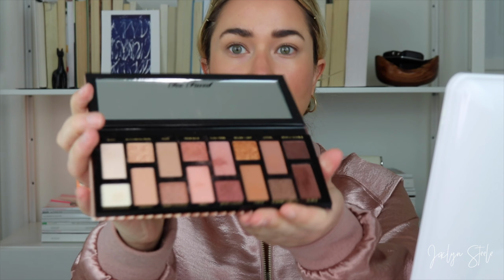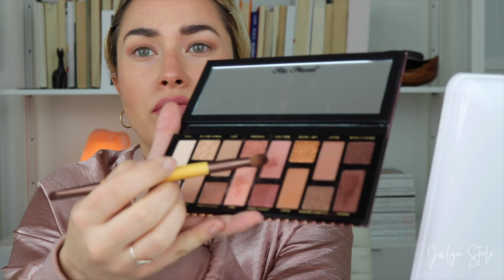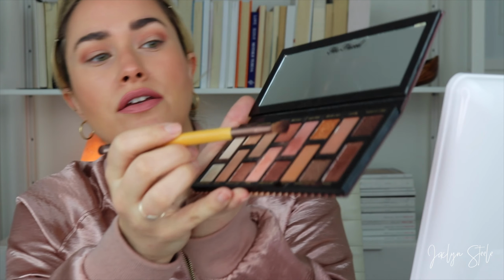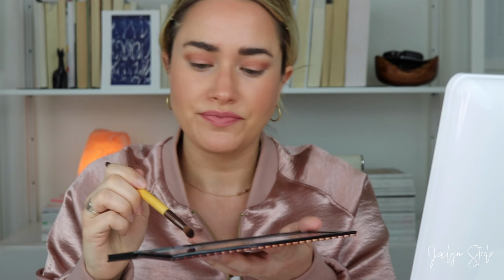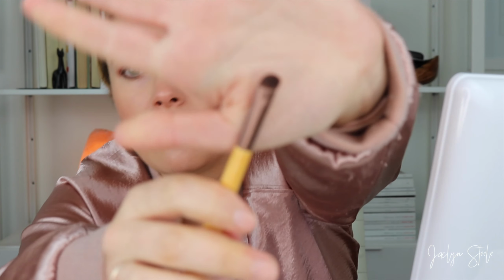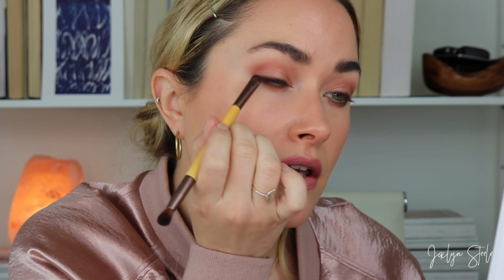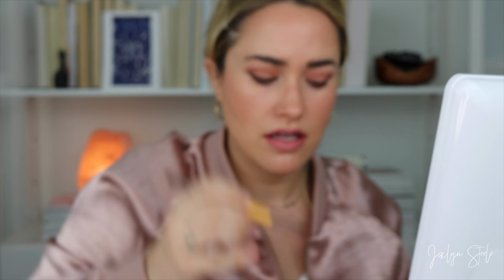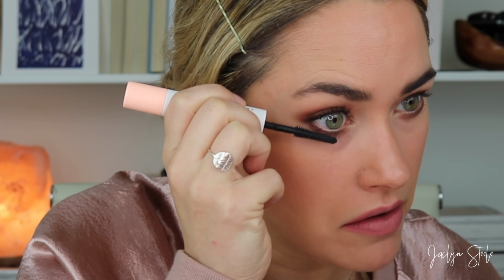Too Faced Born This Way The Natural Nudes Eye Shadow Look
My friend Laura (@laura_kramer) recommended this Too Faced Born This Way Nude Naturals eye shadow palette and holy cow - I fell in LOVVE.  So, in today’s video, I’m re-creating one of my favorite looks with it.  It’s soft and pinky and rose gold and oh-so-flattering.  Also, if you don’t like applying eye liner, this look is for you because no eye liner is required!

Other things you may want to check out…

As I continue to make content centered around HIGH VIBE LIVING, I would love to hear from you. Are there any fashion, beauty, music, or lifestyle topics you would like covered? Let me know and I'll create content around what YOU have questions about.